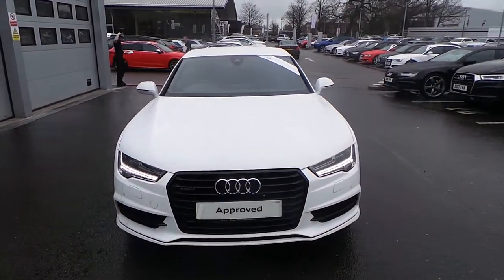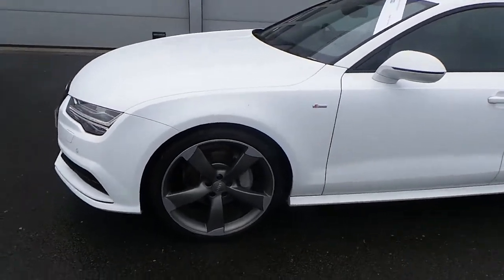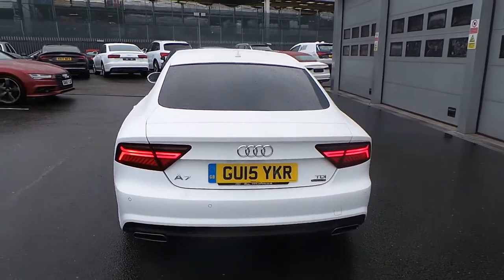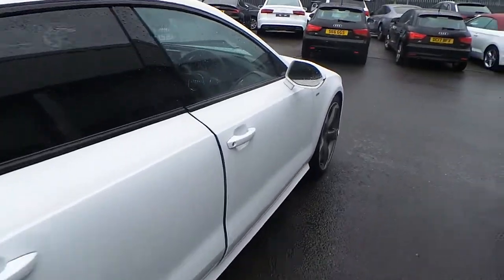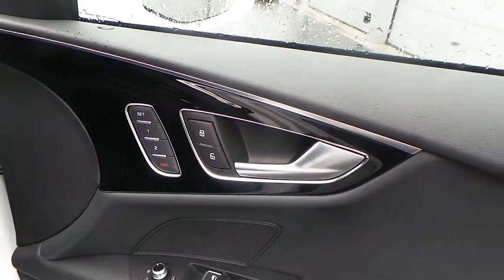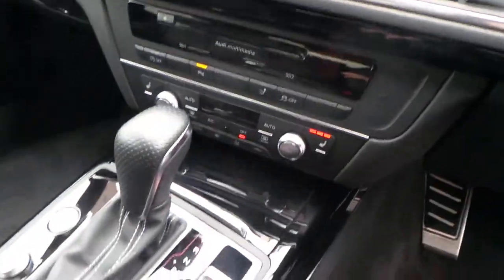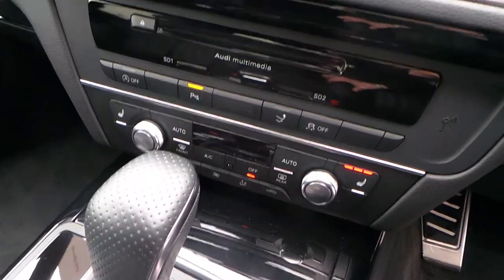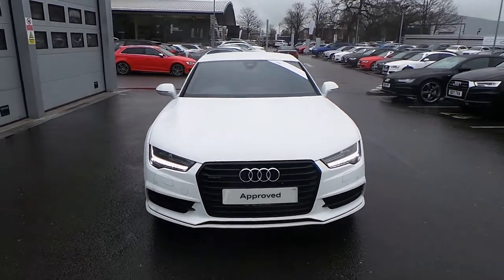Audi A7 Black Edition 3.0 TDI quattro 218 PS S tronic for sale at Crewe Audi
21" x 9J '5-arm Rotor' design matt titanium look alloy wheels with 275/30 R21 tyres, All-weather tires 215/55 R 16 93H (NAR), Valcona leather with S line embossing on the front seats, 21" x 9J '5-arm Rotor' design matt titanium look alloy wheels with 275/30 R21 tyres, LED interior light package, Sports seats in front, Privacy glazing, WC3, S line package, S line badges on the front wings, S line Sports suspension, Platinum Grey diffuser insert and S line front and rear bumpers, side ventilation grilles and side skirts, Black styling package, Inlays, Black piano finish, Headlining in black cloth, Door mirrors - Electrically folding, adjustable and heated with memory function, Electrically adjustable lumbar support, Audi Matrix LED headlights, BOSE surround sound system, 7-speed automatic transmission for four-wheel drive, Sportsback, DAB digital radio reception, Electromechanical power steering, Auto release function, Audi Music Interface, tiptronic, Electronic stability program (ESP), Anti-theft wheel bolts, 3-spoke multi-function steering wheel with gear-shift paddles, quattro, Axial and vertical adjustable steering column, ISOFIX child seat mounting, Electrically adjustable front seats, Split-folding rear seat with 3 head restraints and 3 rear seat belts, Heated front seats, Power-operated boot lid, Remote central locking, Full size airbags for driver and front passenger, 6 airbags, Front centre armrest, Cruise control speed limit system, Anti-theft alarm, Tyre pressure monitor, Automatic start-stop system with energy recuperation, MMI Navigation system (SD Card based), Parking system plus, front and rear, MMI® Radio plus, Separate daytime running lights, Automatic headlight adjustment, Cruise control, Deluxe 4-zone automatic climate control, Colour Driver's Information System (DIS), Bluetooth interface